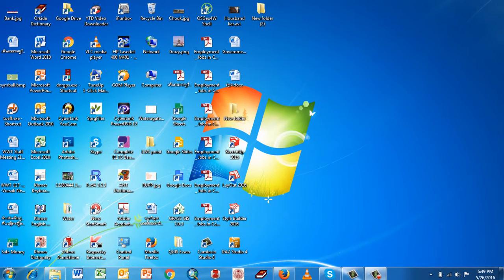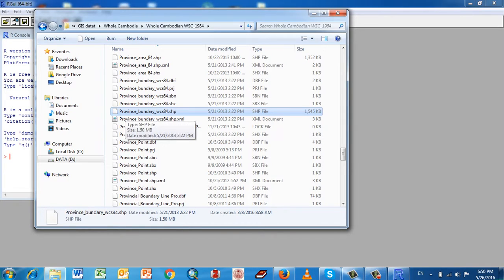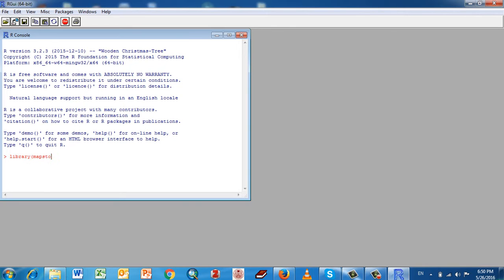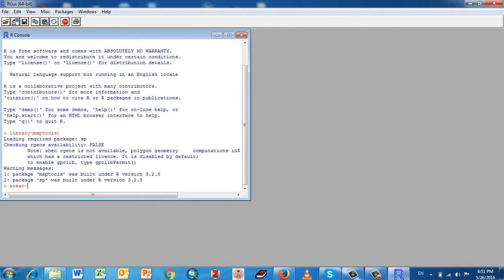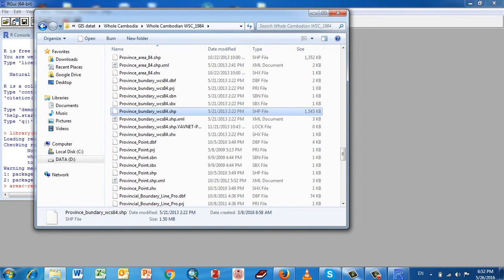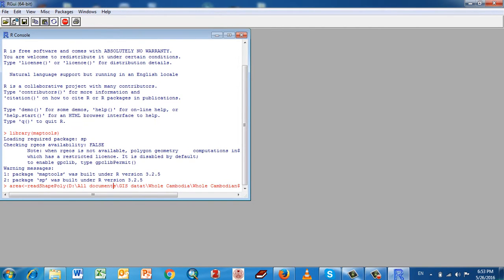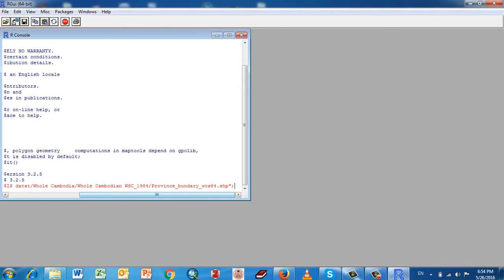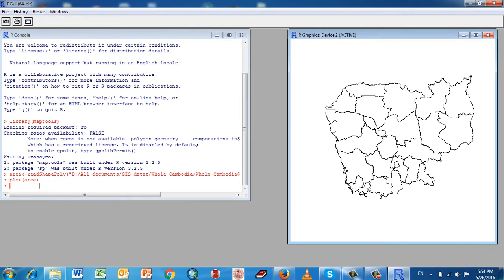Lesson 2 Load up area shape file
Let's learn how to load up polygon Shapefiles in R. This will allow us to show map data of area. The polygon shapefile which can be loaded up by using package(maptools).